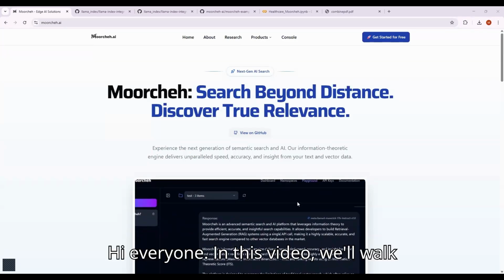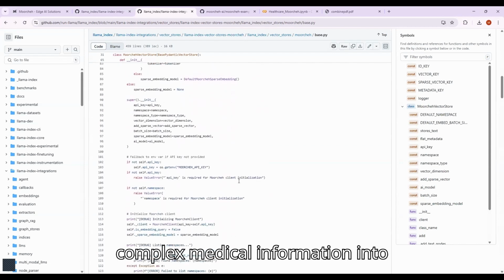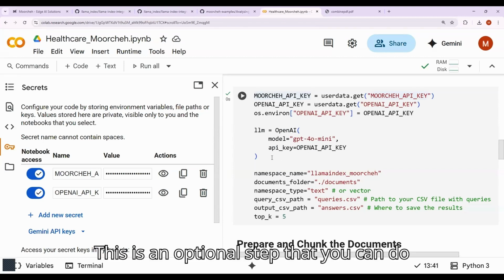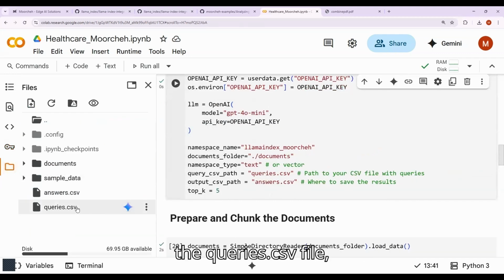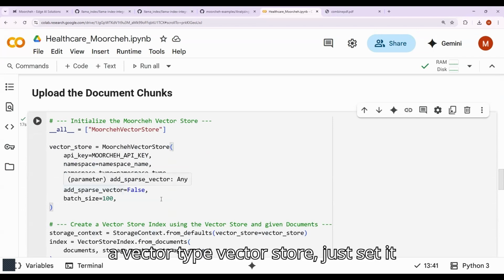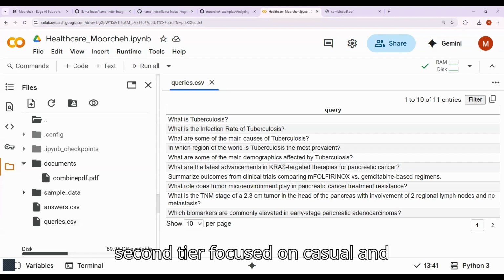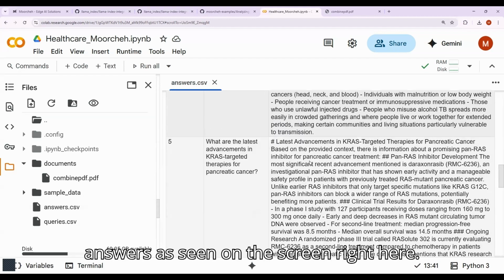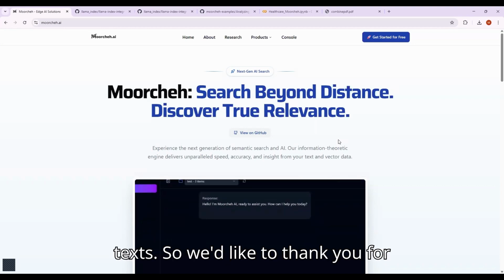Moorcheh and LlamaIndex for Medical Document Processing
In this video we present a simplified Retrieval Augmented Generation (RAG) pipeline integrating Moorcheh.ai and LlamaIndex for advanced vector search within some sample medical documents:
Moorcheh is integrated in LlamaIndex vector store.